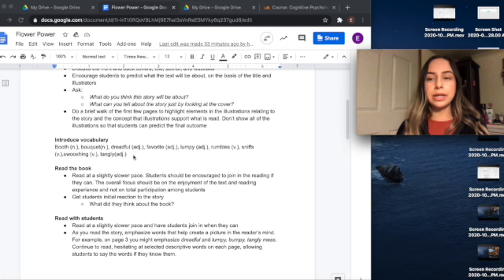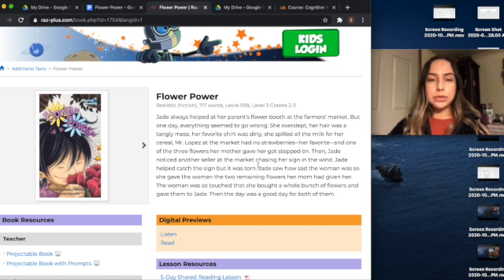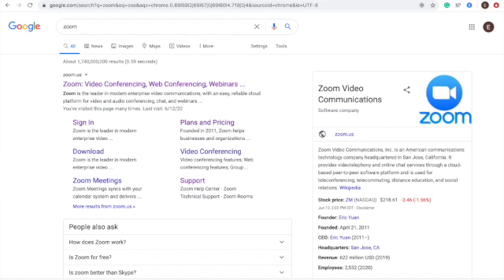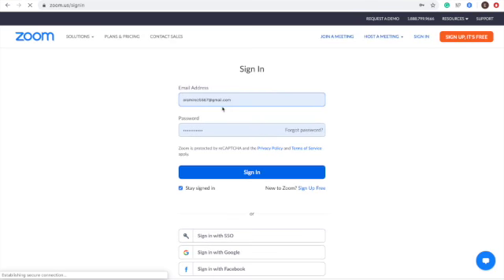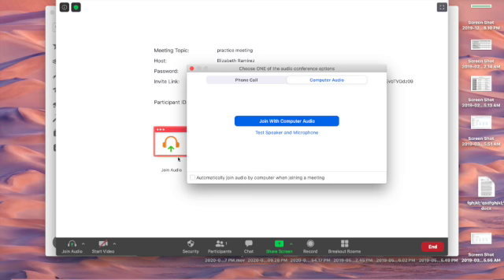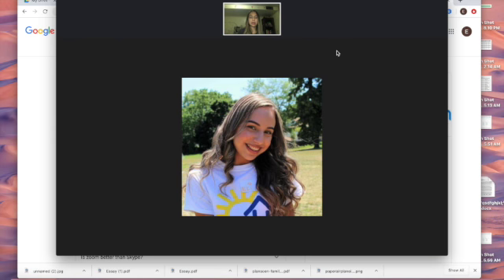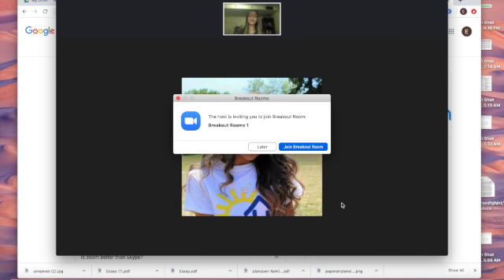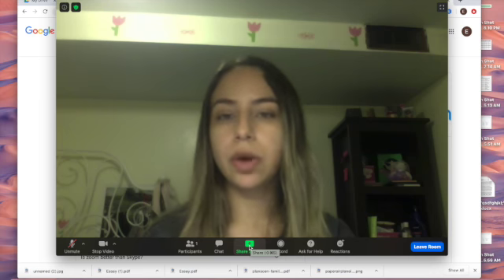Beacon Place Reading Buddies Information & Zoom Tutorial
This video is about Beacon Place Reading Buddies Information & Zoom Tutorial